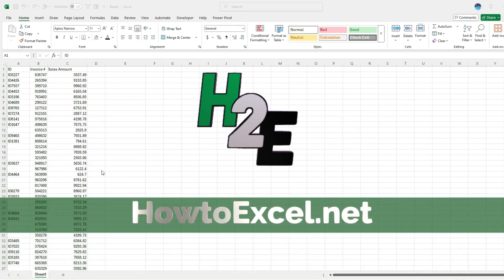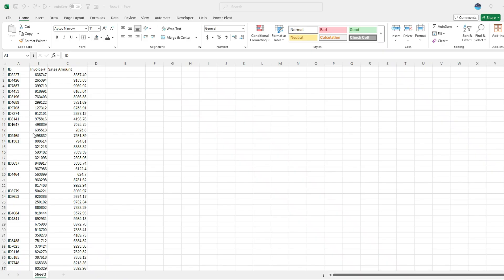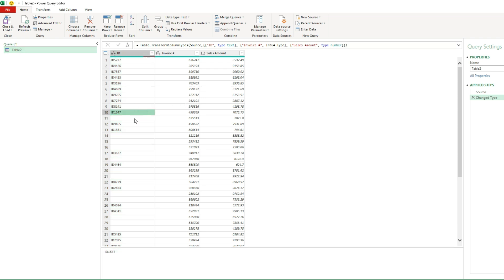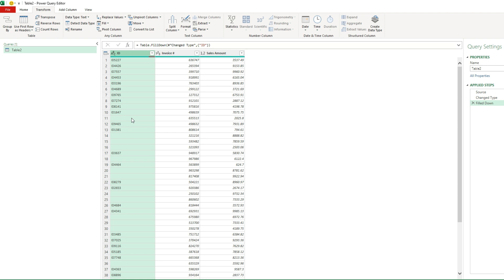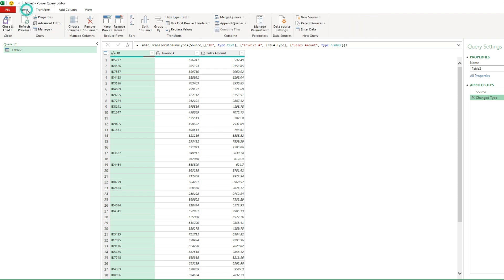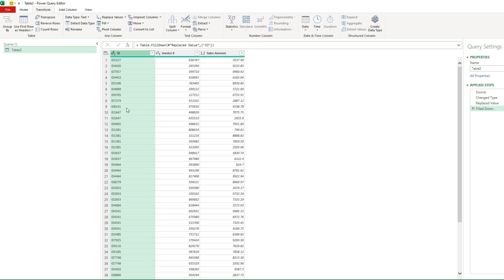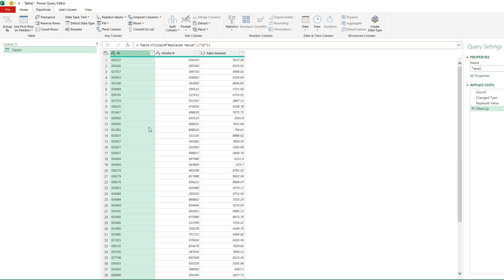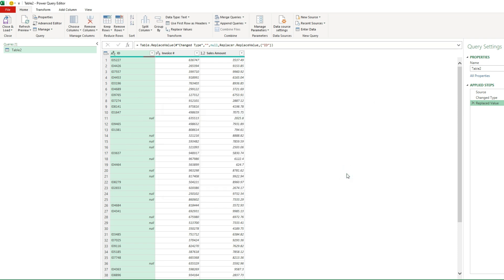Fill Down Not Working in Power Query? Here's How to Fix It